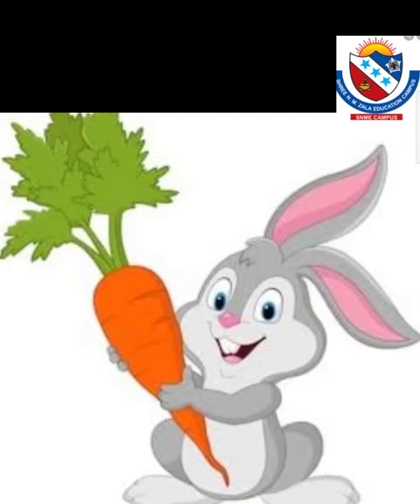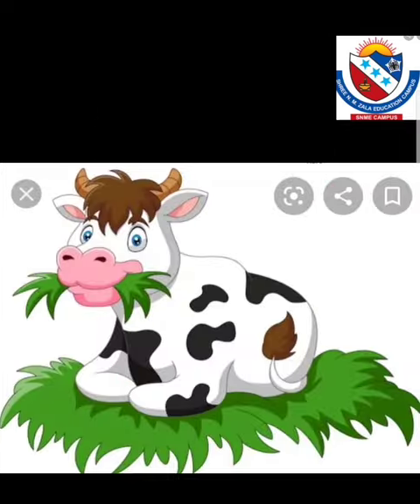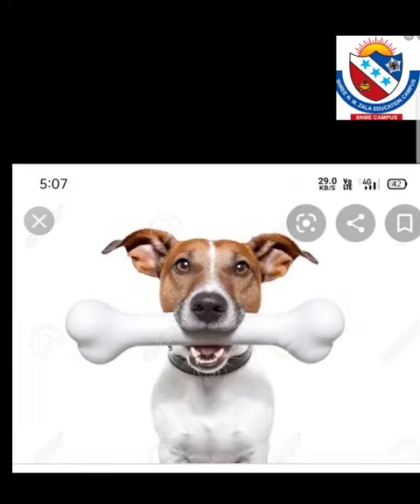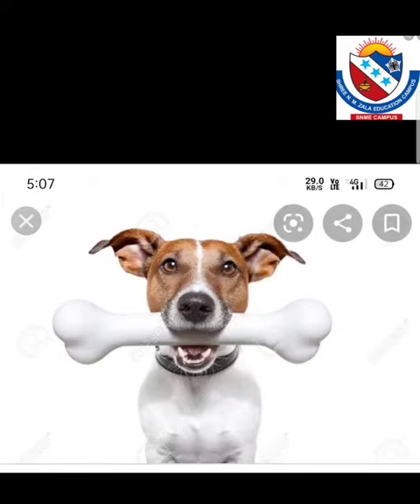December 14, 2020